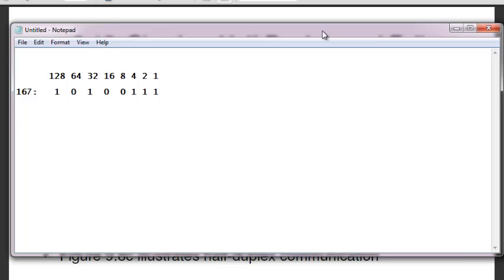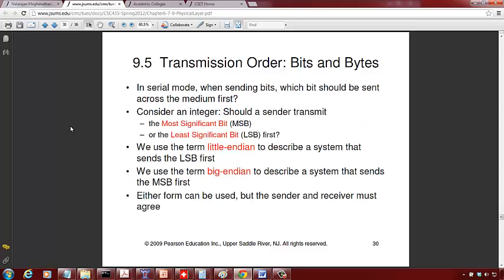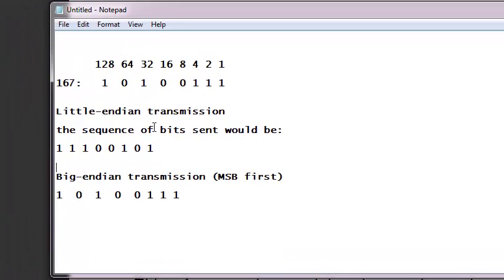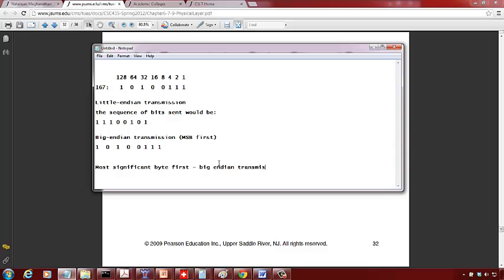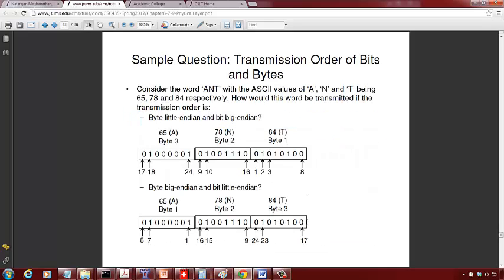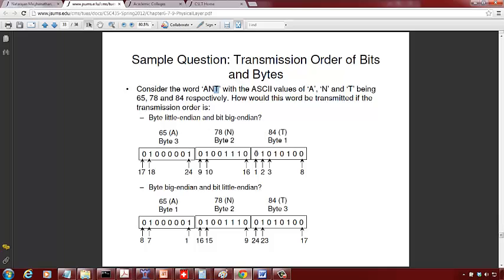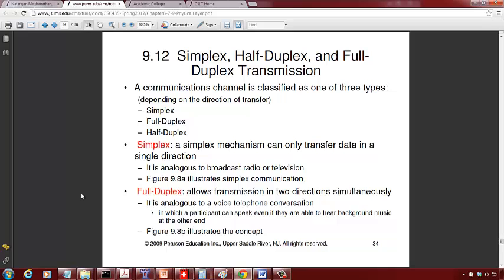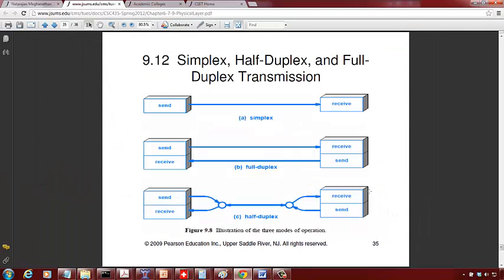Transmission Order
transmission order of bits and bytes on a communication channel